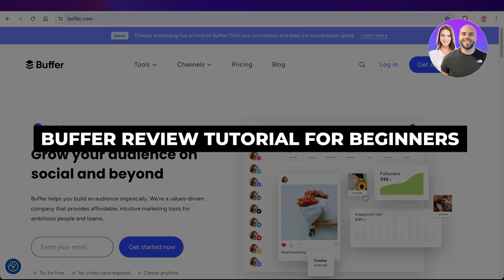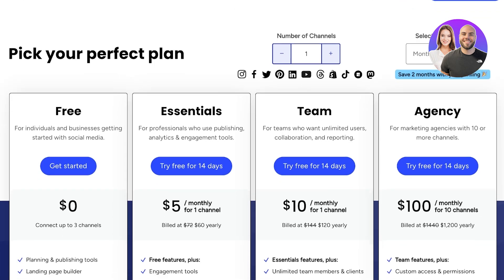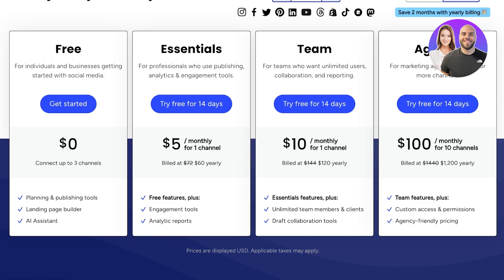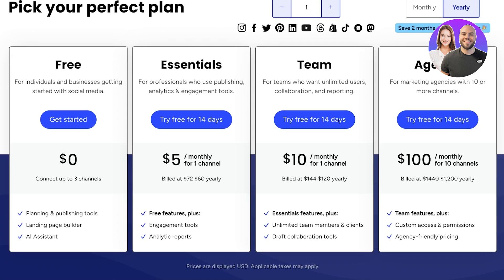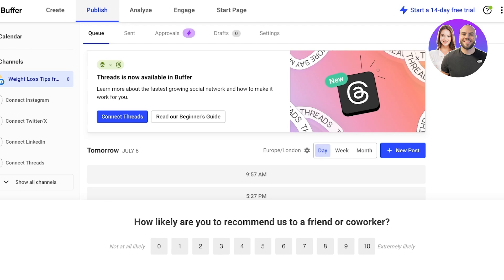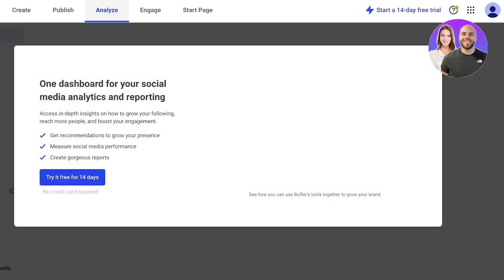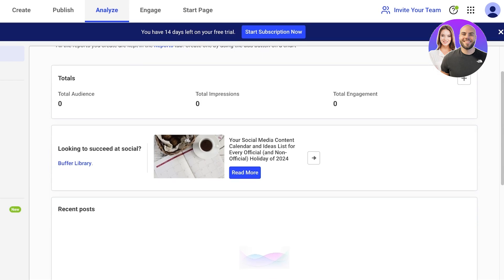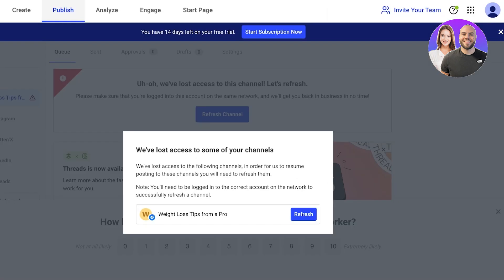Buffer Review 2026: The BEST Social Media Management Software?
In this video, we show you a full Buffer review and explain why it’s one of the best social media management tools for creators, businesses, and marketers. Buffer helps you schedule posts, manage multiple social accounts, track engagement, and simplify your social media workflow.